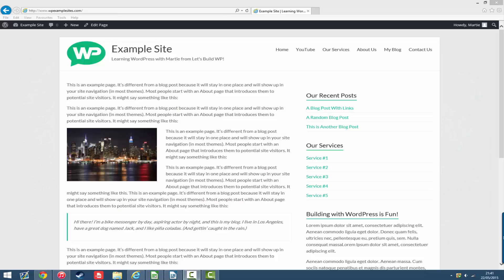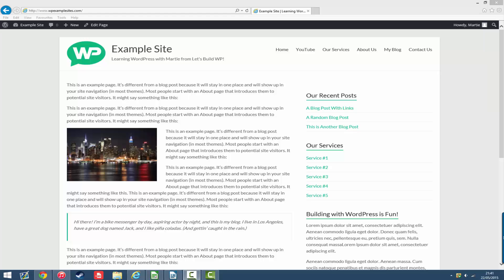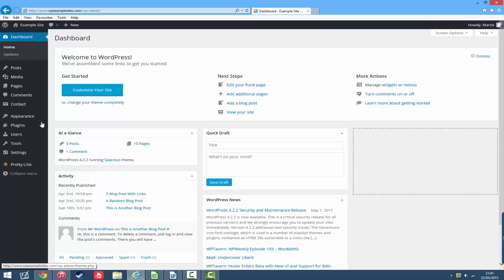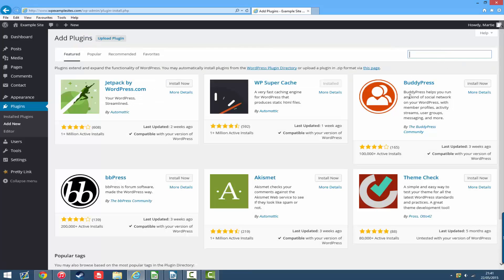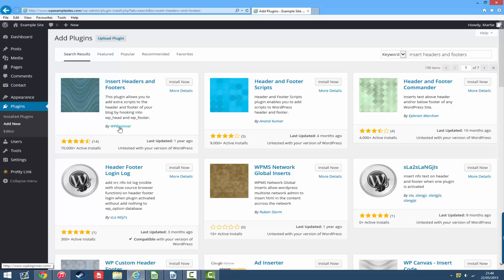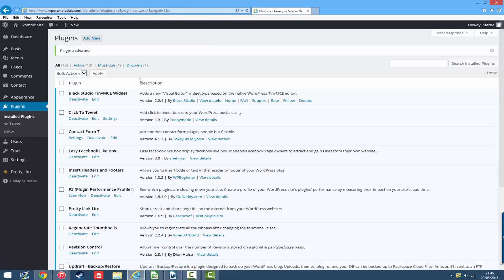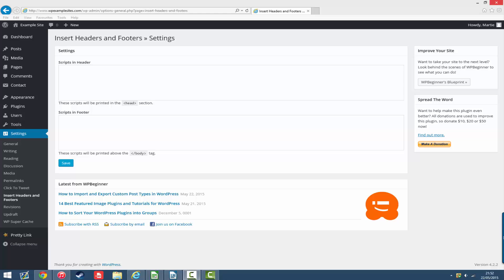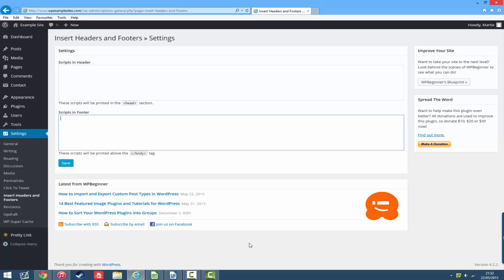Add Header / Footer Text in WordPress with NO CODING!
In this short tutorial video I am going to show you how to add Header / Footer Text in WordPress without having to touch any of your sites important code!

When signing up for certain things like "Google Webmaster Tools" or trying to prove you are the owner of your website, you may be asked to insert a line of code into your websites header or footer text that appears on every page.

This is what I am going to show you how to do in this video WITHOUT having to touch your sites important code.

Timestamps:
00:00 Introduction
00:27 Installing Plugin
01:22 Editing Header / Footer Text

Video Length: 2 minutes 8 seconds

P.S.